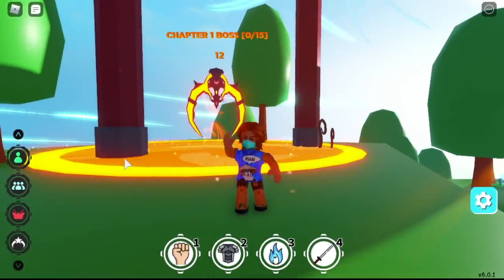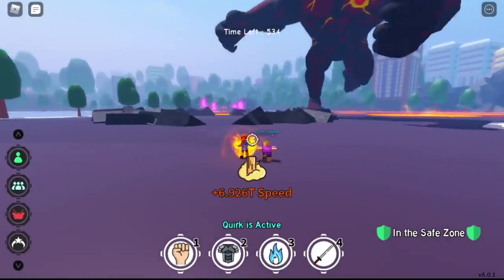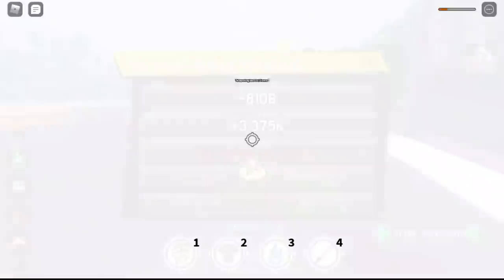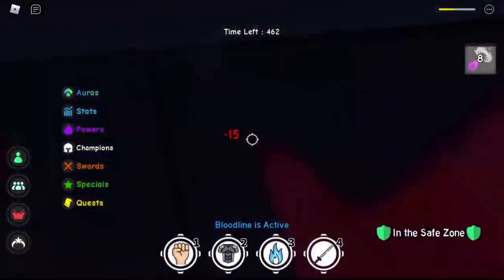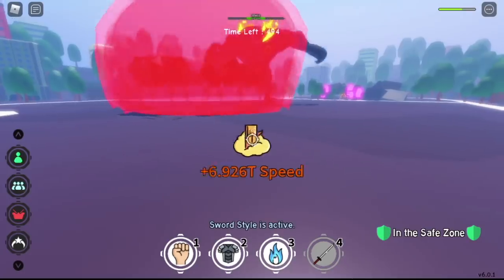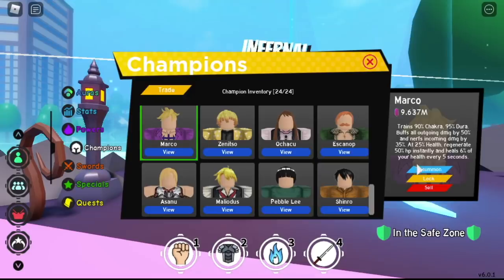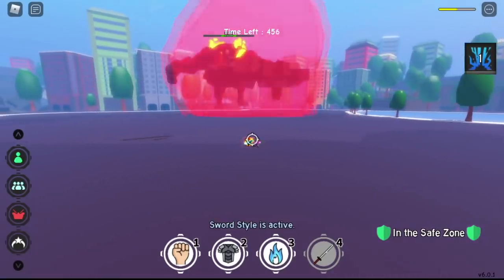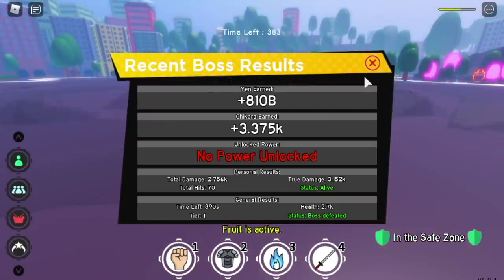5 ways to beat INFERNO using AVAILABLE POWERS/SPECIALS in AFS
Use POWERS that can still be unlocked by new players to defeat inferno boss.